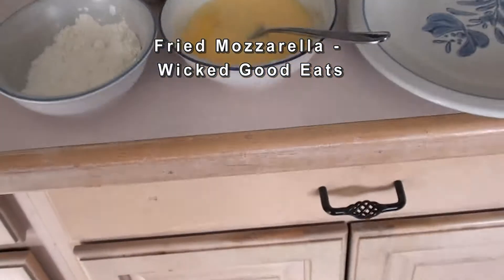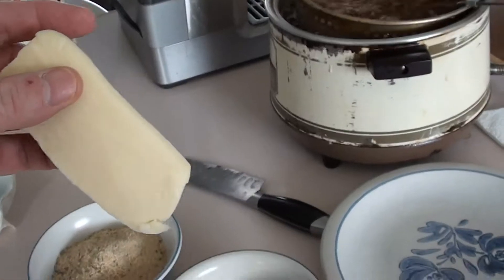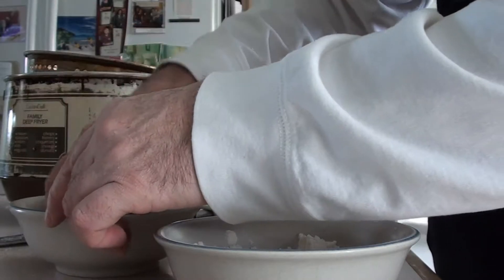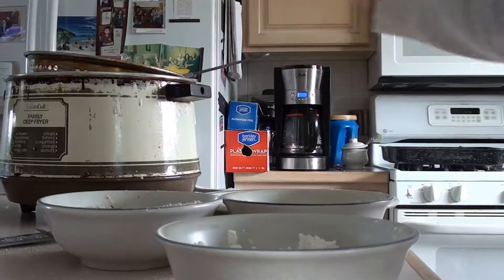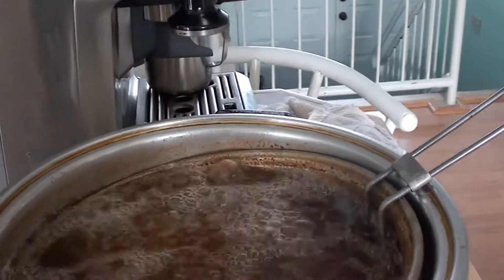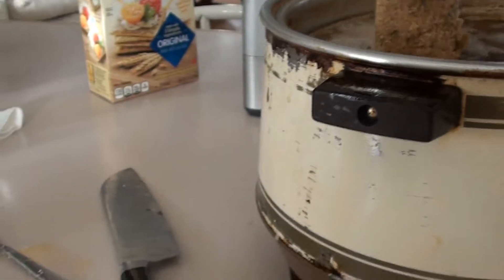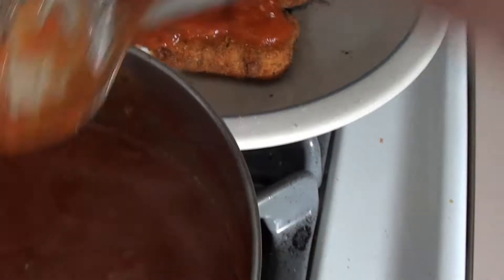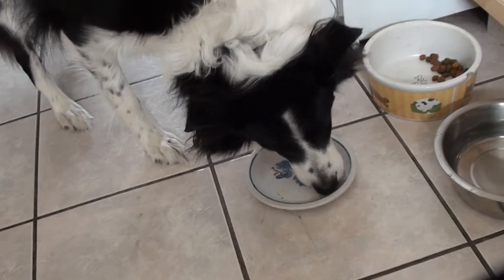Fried Mozzarella - Wicked Good Eats